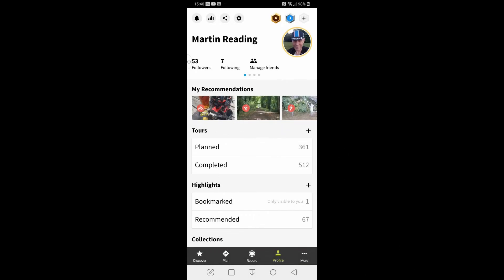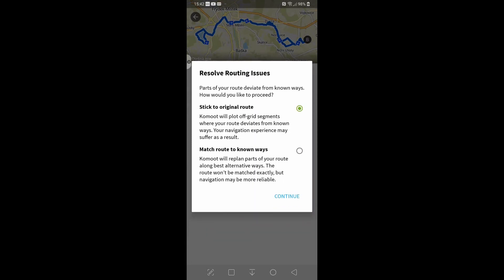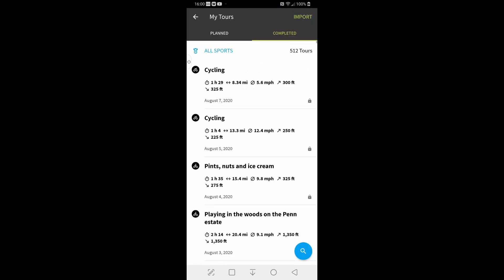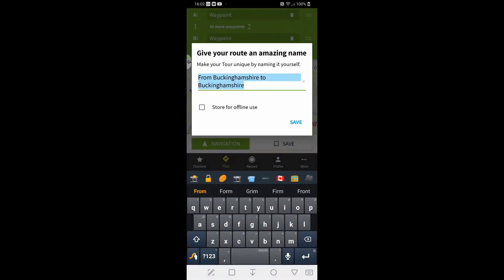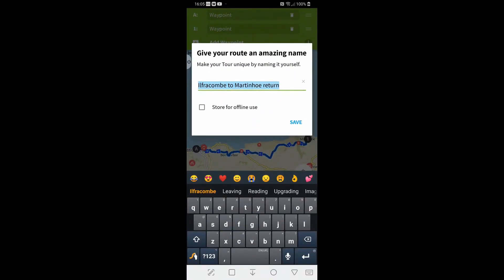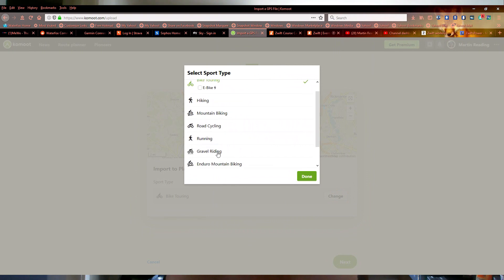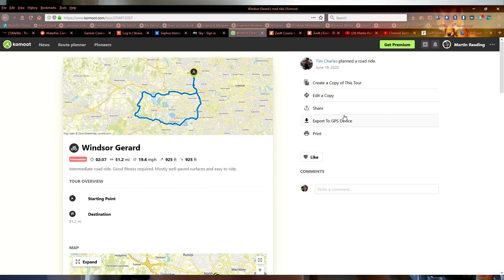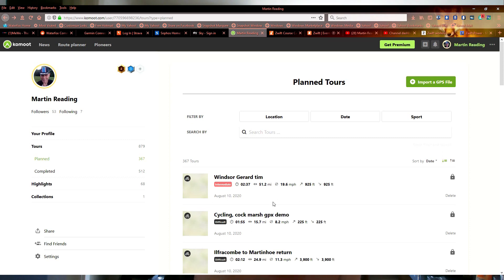How to Import Routes into Komoot vlog #66 movie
A brief explanation of several ways of getting routes into Komoot, using both the phone app & also on the PC